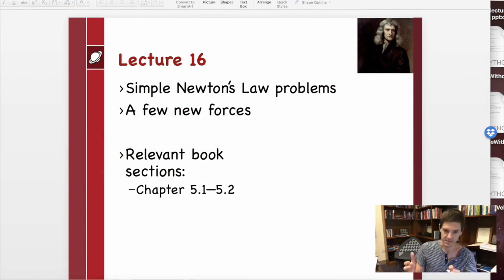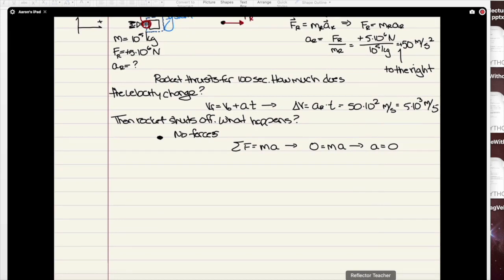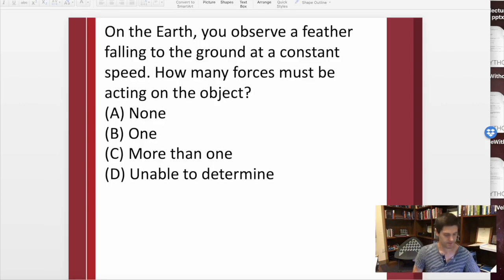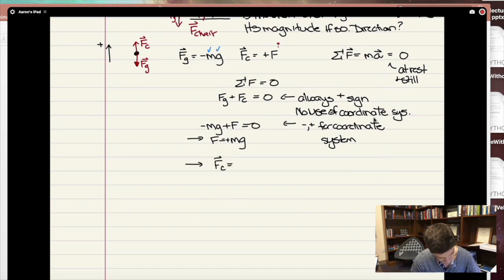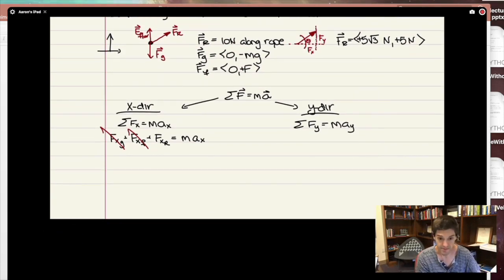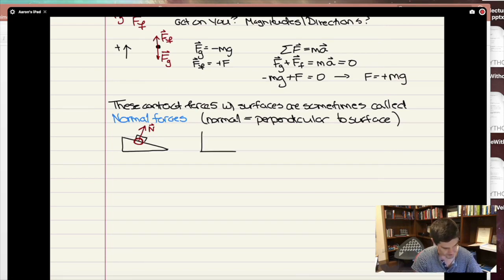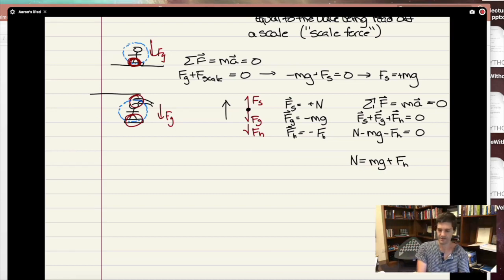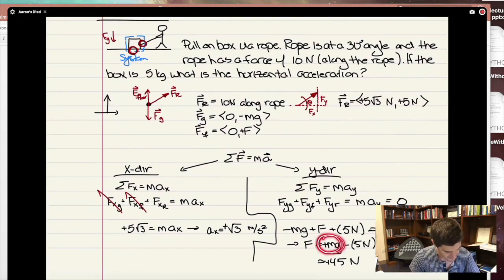Ph1F2020_Lec16 A Few Newton Problems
Sum means plus

Lecture 16: 1D and 2D Newton's Law Problems
00:00 Hi
01:30 Recap of Newton's first two laws
03:00 Example: Rocket in space
12:30 Example: Proving Galileo
20:30 Constant velocity means the net force is zero
22:44 Example: Person on chair (multiple forces; coordinate system conventions)
30:41 Example: Pulling a box via a rope (2D problem)
40:42 Example: Standing in elevator
45:41 The Normal Force
50:38 Motivating the Normal Force as the "Bathroom scale" force